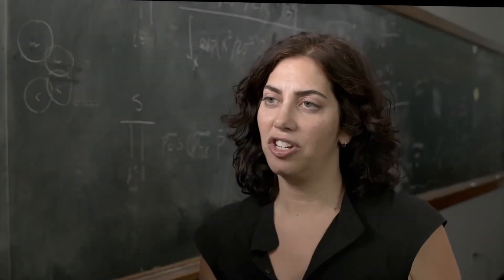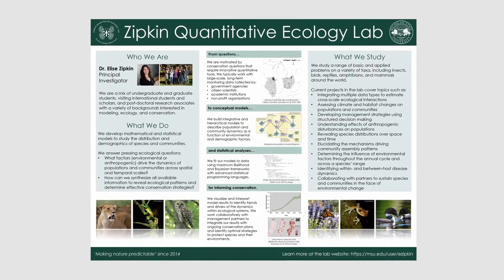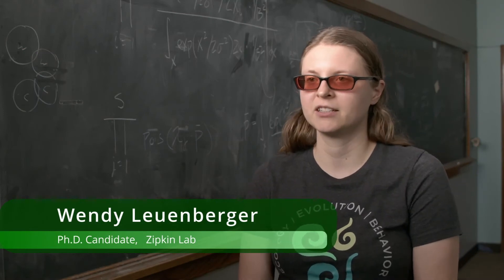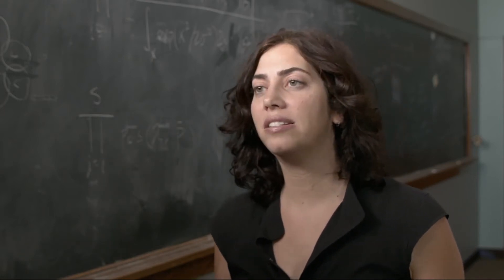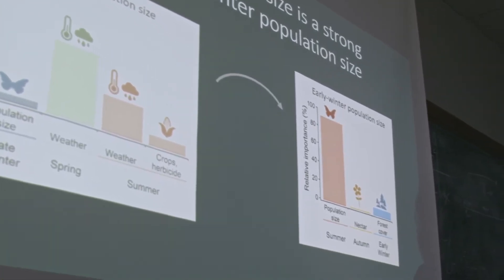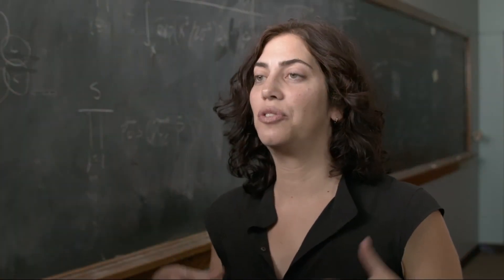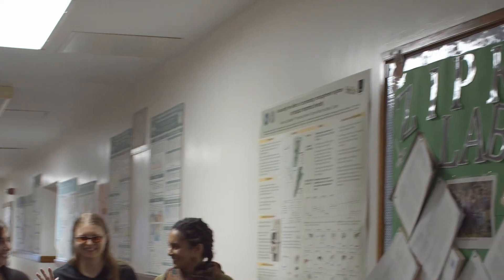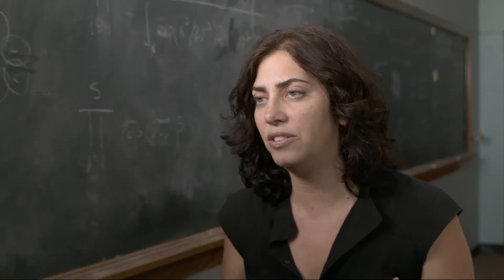Forecasting the future to protect monarchs with the Zipkin Lab at Michigan State University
Forecasting the future to protect monarchs

Monarch butterfly populations are declining. This summer, The International Union for the Conservation of Nature, or IUCN, added North America’s monarchs to its list of endangered species. But there is hope for these iconic insects; Spartan researchers are developing new approaches to help protect monarch butterflies.

Thanks to Michigan State University integrative biologist Elise Zipkin and her colleagues, there are forecasts to help guide conservation. Their study, published recently in the journal Global Change Biology, helps identify where the greatest opportunities to support monarch conservation may be.

Over the course of a year—and four generations—monarchs migrate between central Mexico and parts of the U.S. and southern Canada east of the Rocky Mountains. Working with extensive data sets and established models, the team forecasted which counties in the midwestern U.S. and Ontario, Canada, are most likely to offer the most hospitable breeding grounds for monarchs in the face of climate change.

Ranked among the top 100 research universities in the world, MSU is home to No. 1-ranked graduate programs, innovative research centers and an international community of scientists and scholars.

to see our available degree programs.

Keep up with the latest MSU NatSci updates!